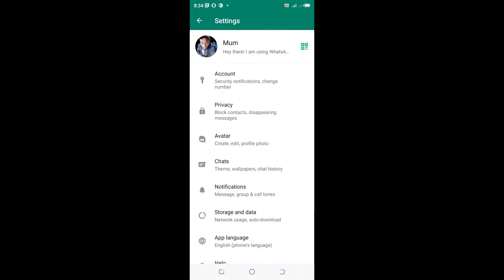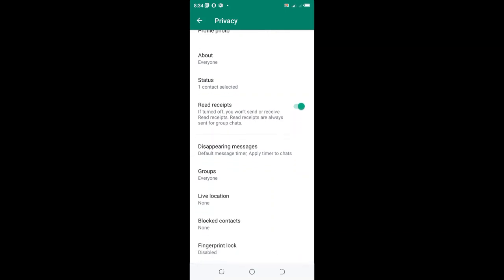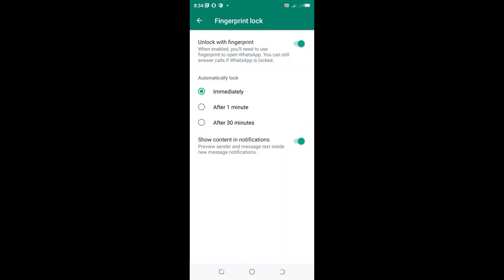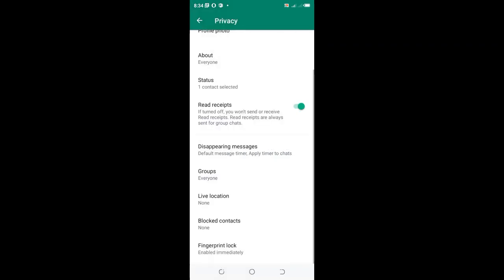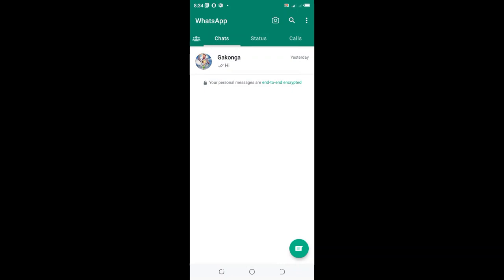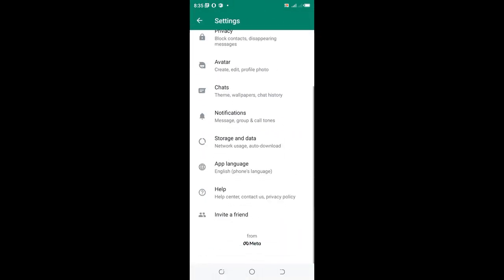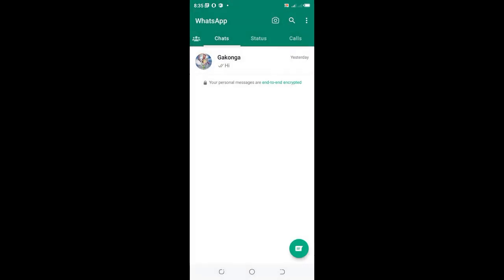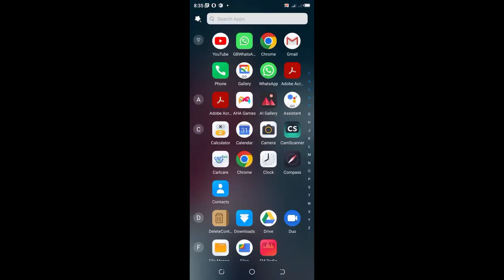How To Disable Finger Print Lock WhatsApp- Turn off WhatsApp Fingerprint Lock (2024)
How to remove & add fingerprint lock on WhatsApp||disable & enable WhatsApp biometric lock settings
In this video I will show how to remove and add fingerprint lock on WhatsApp step by step on your android device
disable&enable WhatsApp biometric